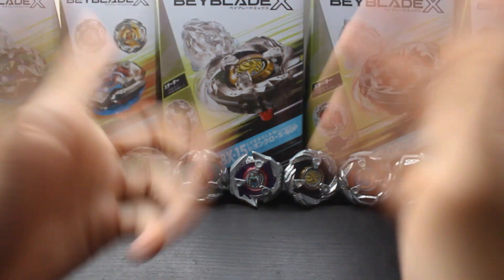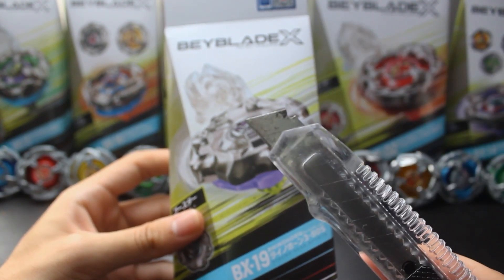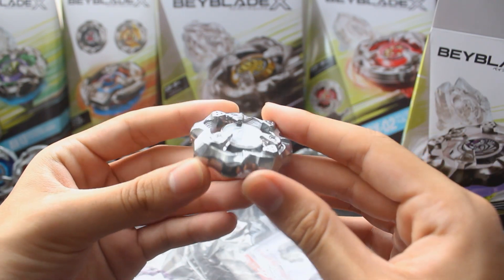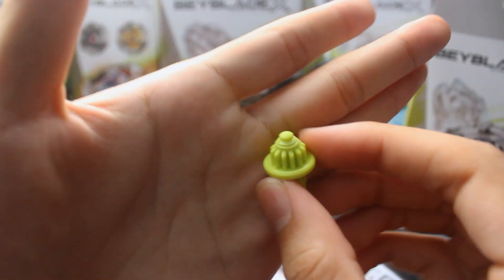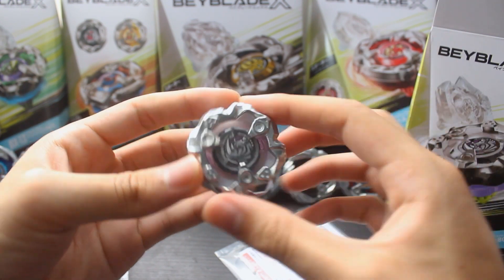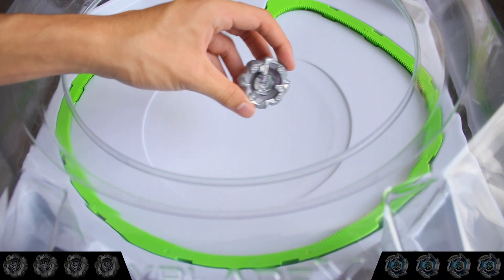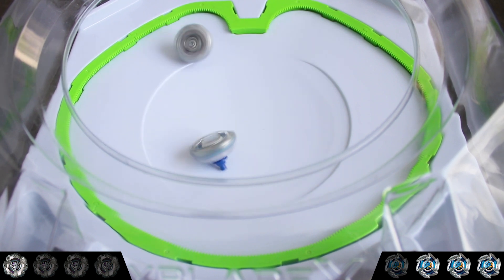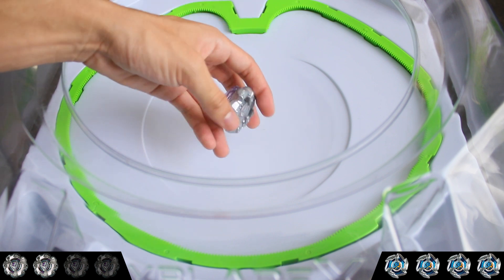Beyblade's SMALLEST Defence Type!!! | BX-19 RhinoHorn 3-80S Unboxing & Review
Rhinohorn is an unexpected take on a defence type! I can't wait to see how it performs, and to put it into some crazy combos!